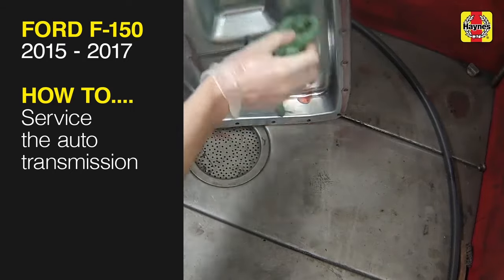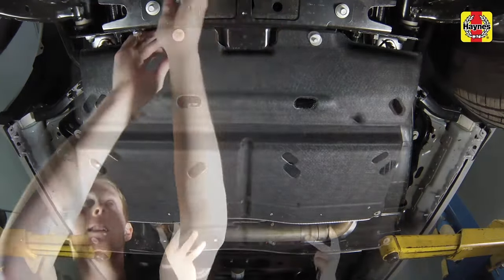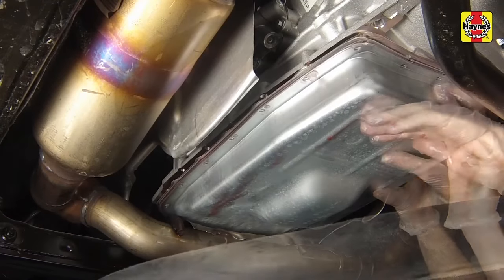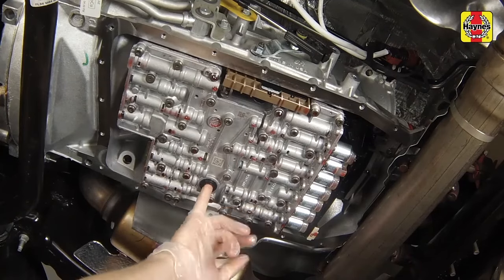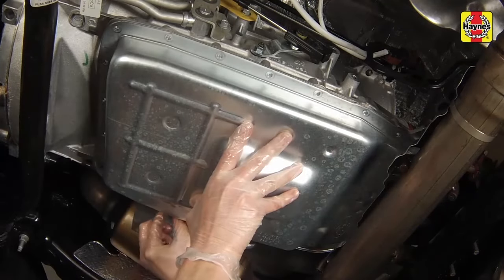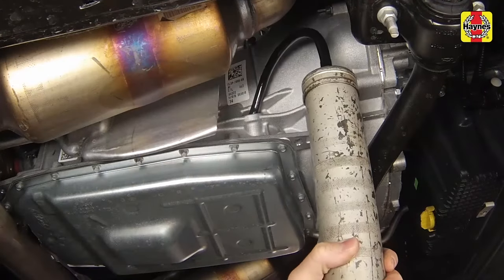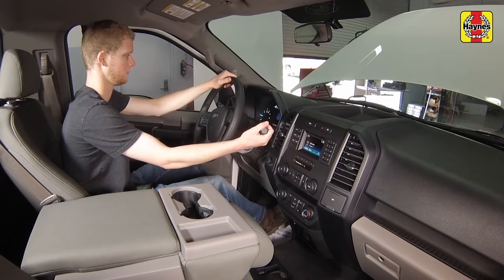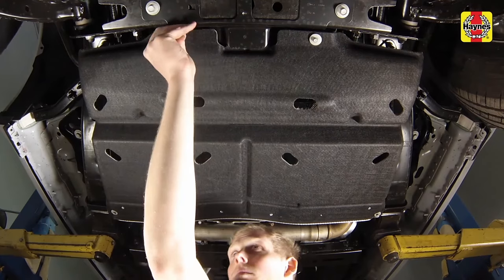How to Service the auto transmission on a Ford F-150 2015 to 2017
Do you need to Service the auto transmission on your Ford F-150 but don't know where to start? This video tutorial shows you step-by-step how to do it!

Our Ford F-150 manual covers petrol engines, and includes videos for some of the most common jobs, which you can see here in this playlist.

What's covered:
Ford F-150, 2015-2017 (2WD & 4WD models)
Exclusions:
Does not include F-250 or Super Duty models